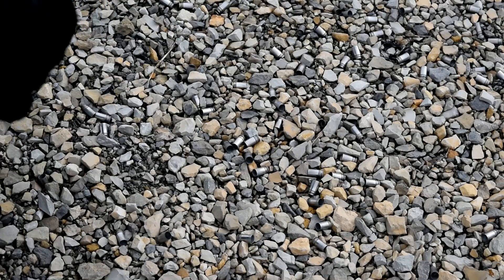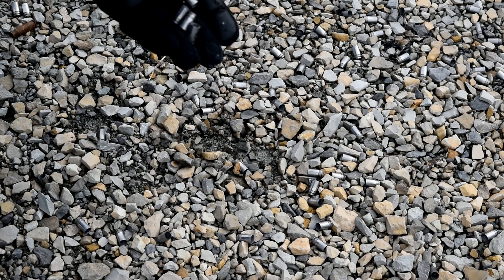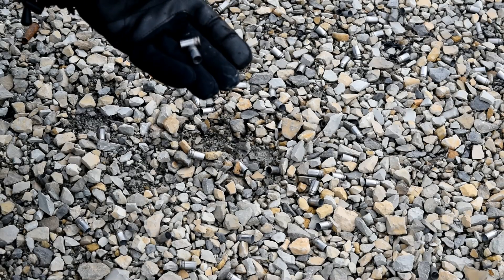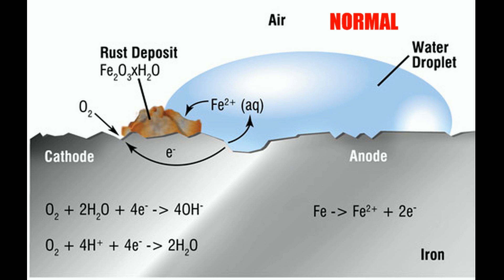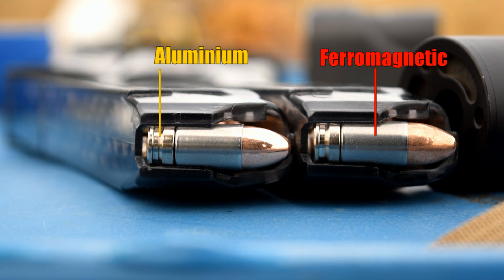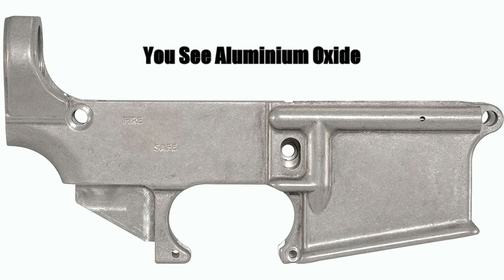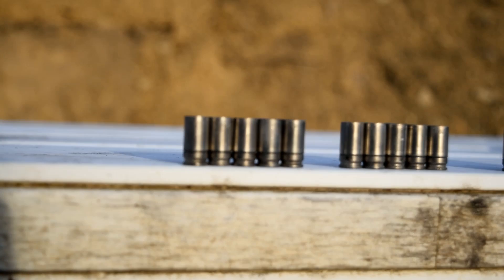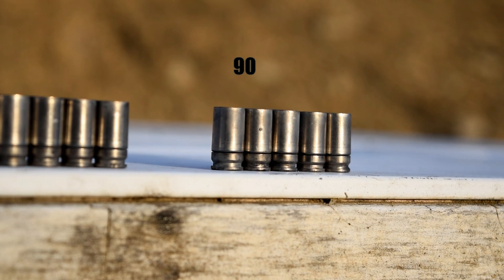Galvanic Corrosion in Shell Shock NAS3 Cases